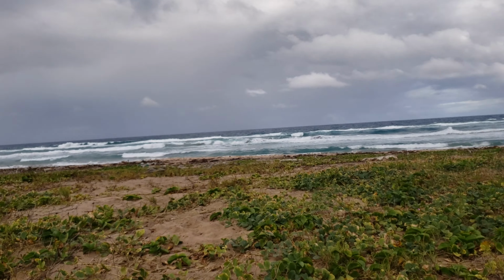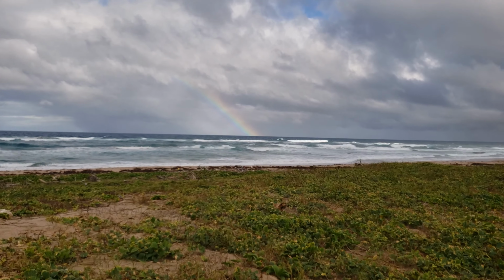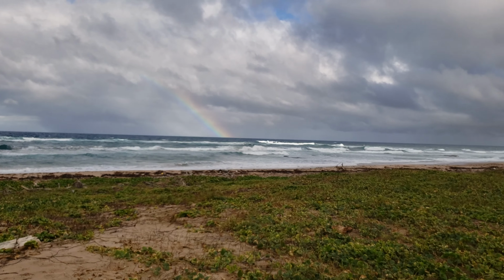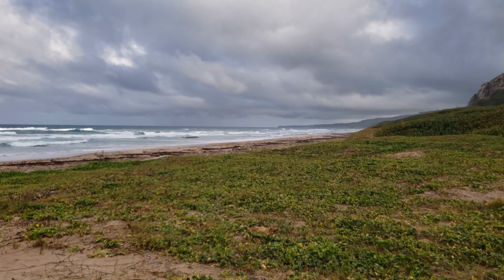Life On De Rock - January 04, 2021 – A Stroll To Lakes Beach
Stopio Chwech
I just can't get enough of this Island and going home today knowing that there was somewhere else that was not comprehensibly covered would have disturbed me.